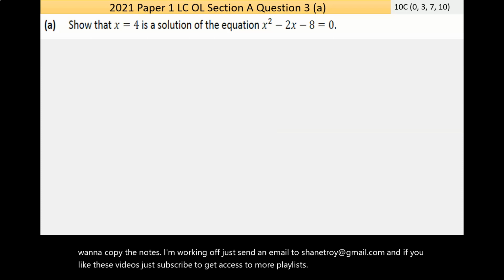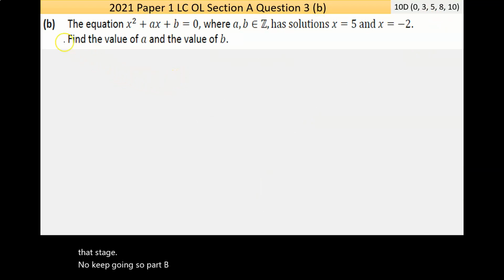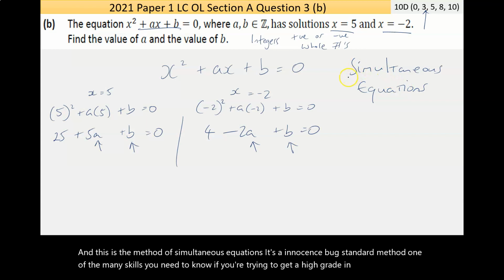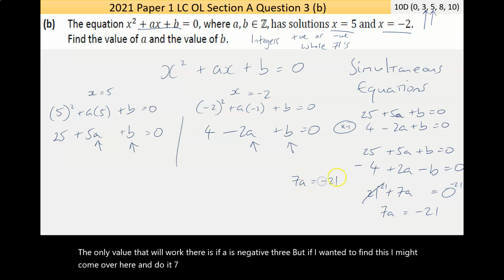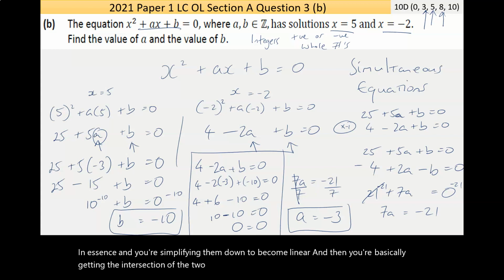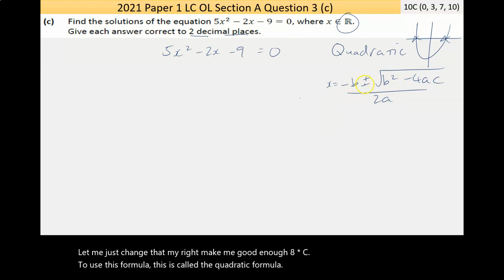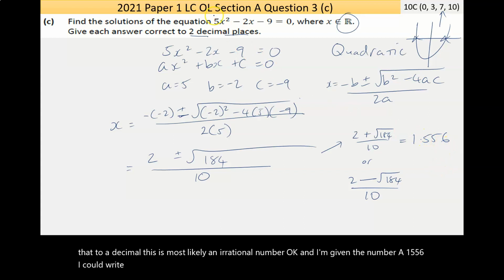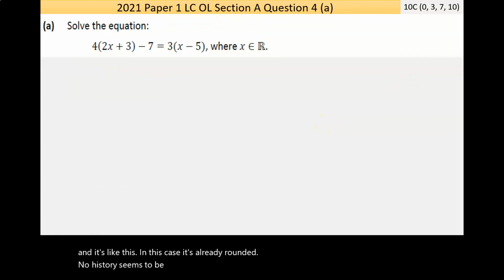Maths screencast 2021 Paper 1 LC OL Question 3